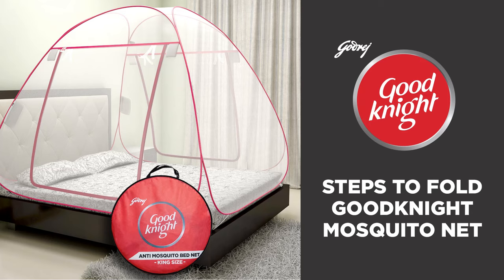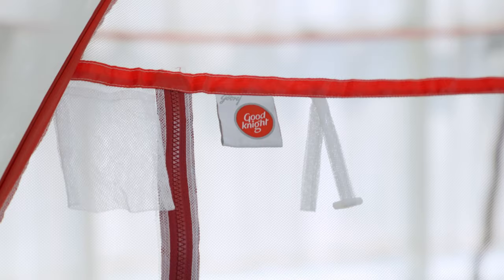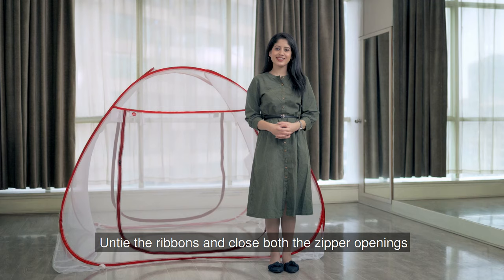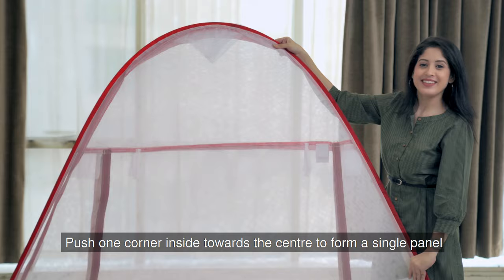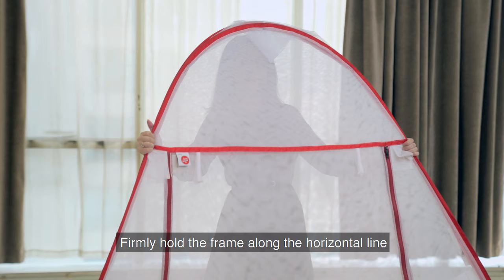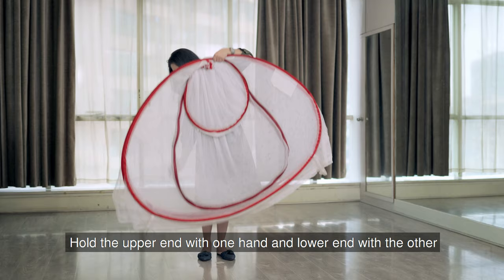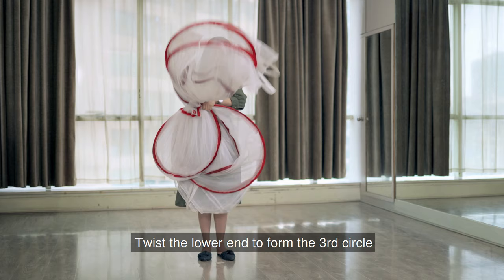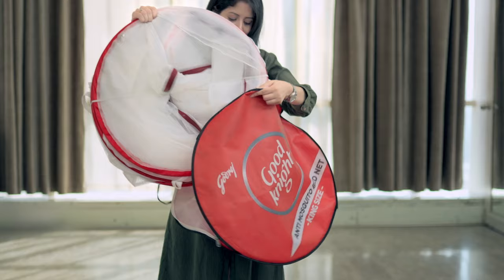Goodknight Mosquito Bed Net | How to fold it after use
Folding the Goodknight Mosquito Bed Net is easier done than said. Watch this video to know how to pack it up after use.